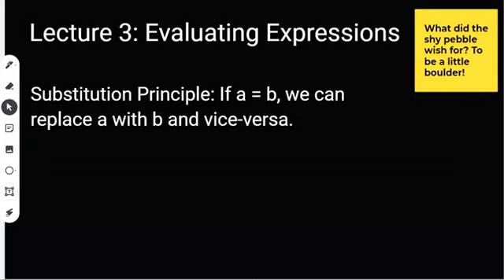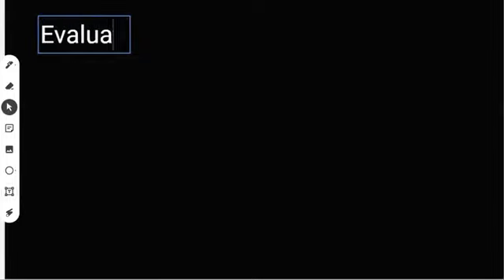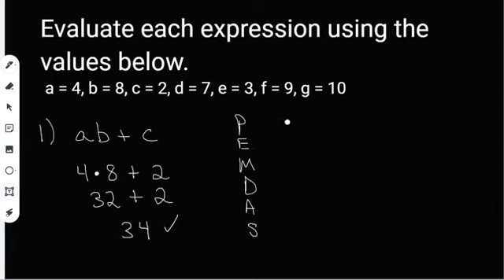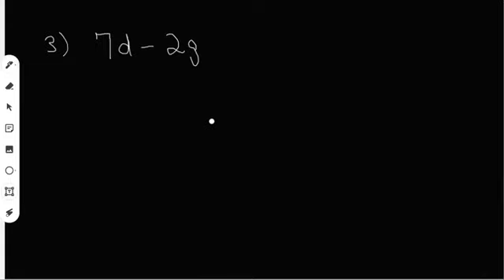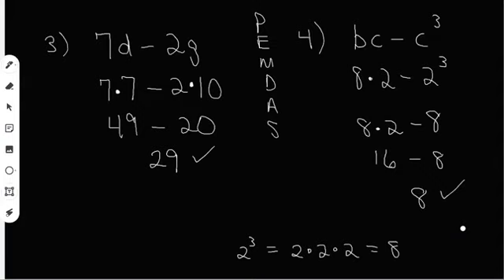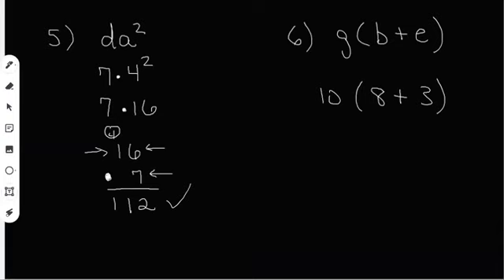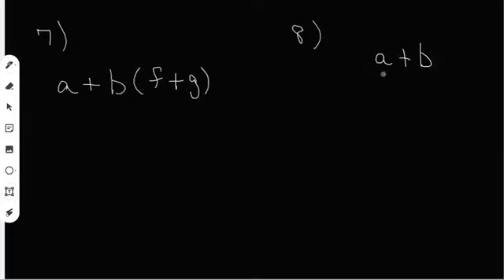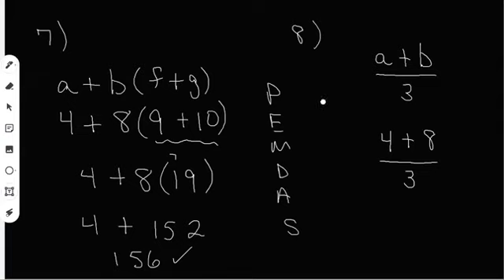Evaluating Expressions - Full Lecture - Algebra 1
Evaluating Expressions - Algebra 1
Lecture 2